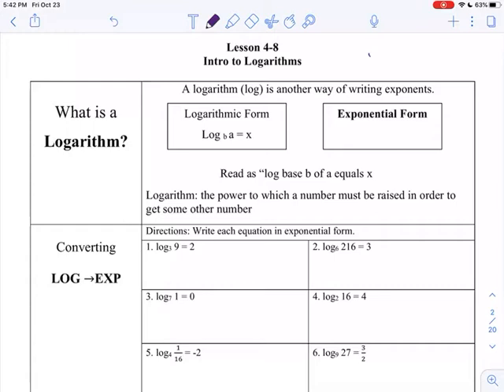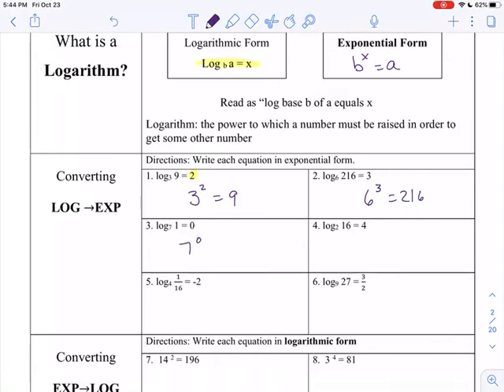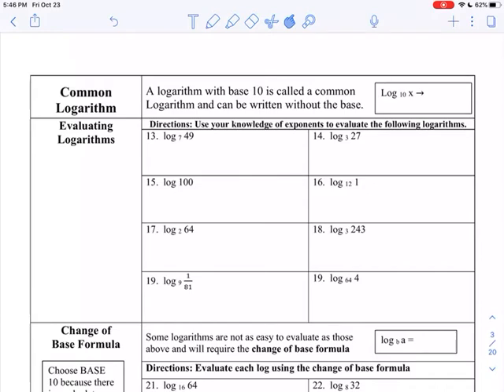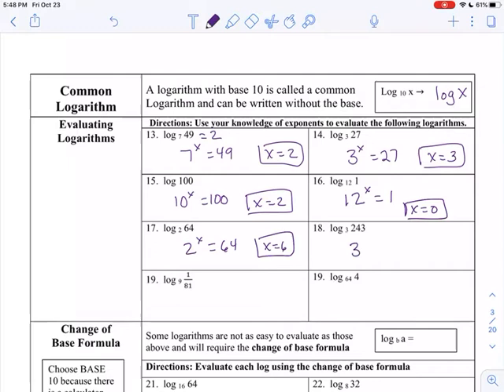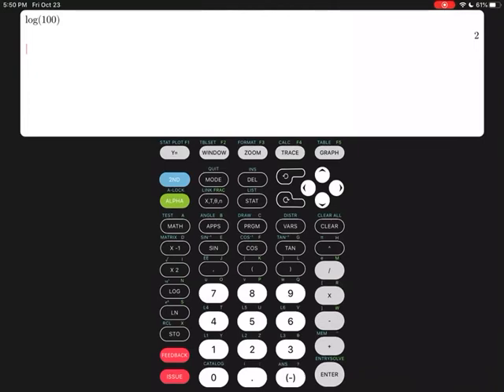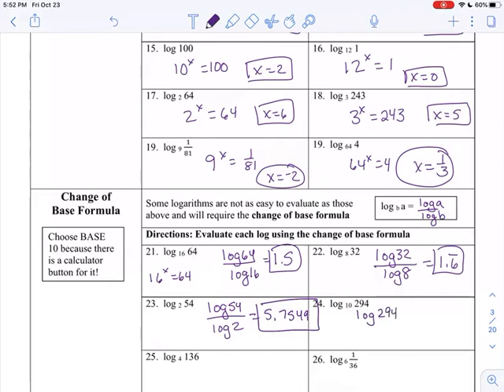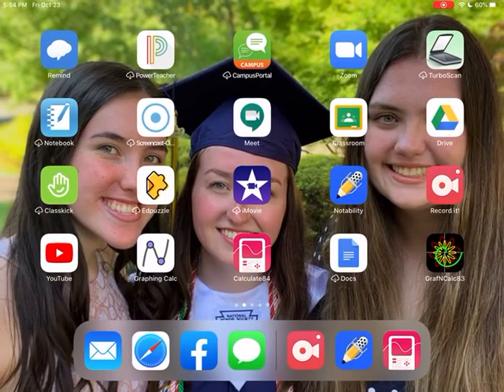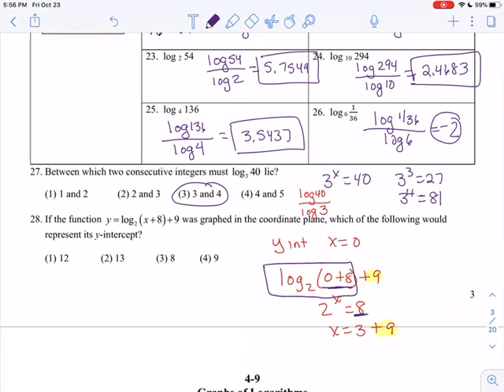Algebra 2 Unit 4 Lesson 8 Intro to Logarithms